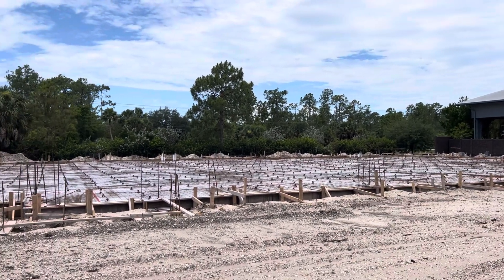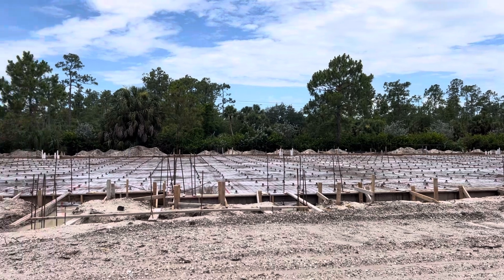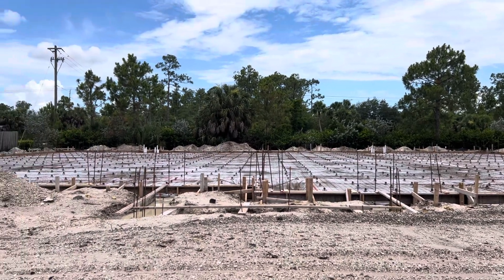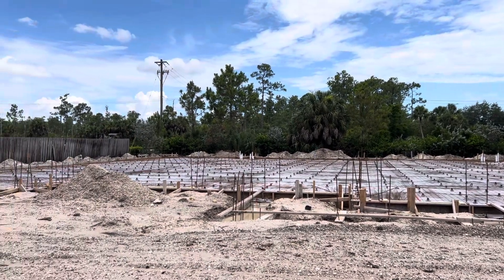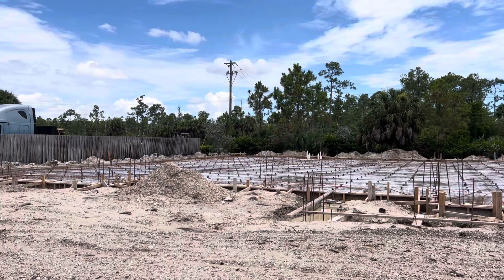Tollhouse Flex Suites Naples FL construction update for 6/8/24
Tollhouse Flex Suites Gemini
Tollhouse Flex Suites: Class A Flex Space in Naples, FL
Construction Has Started!
Lease Your Dream Flex Space!
Introducing Tollhouse Flex Suites, the latest development from Bartley Realty offering modern Class A industrial flex space for lease in Naples, FL.
This state-of-the-art facility boasts:
17,394 Sq Ft of Flexible Space: Ideal for businesses of all sizes
Six Spacious Units: Available for purchase, starting from 2,460 sq ft
Built-in Mezzanine: Maximize your usable square footage
Built to Withstand: Engineered for 162 MPH wind loads for peace of mind
Durability & Security: Impact-resistant windows and doors
Move-in Ready Flexibility: Vanilla shell finish with A/C
ADA-Compliant Bathroom: Accessibility for everyone
Convenient Loading: 14' high electric roll-up doors
Prime Location (insert details about location here)
Don't miss out! Secure your space and take advantage of special developer financing.